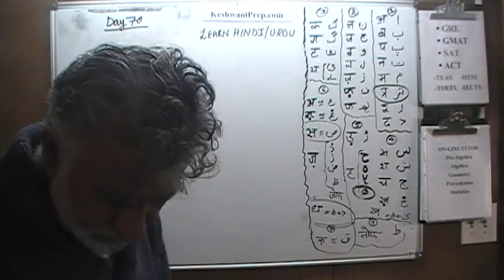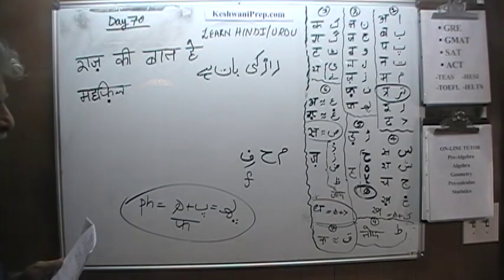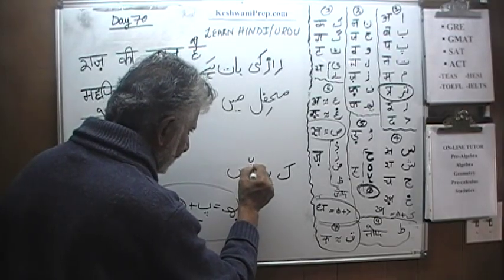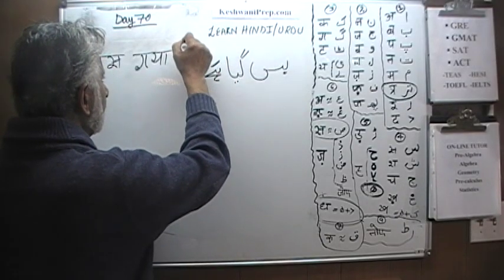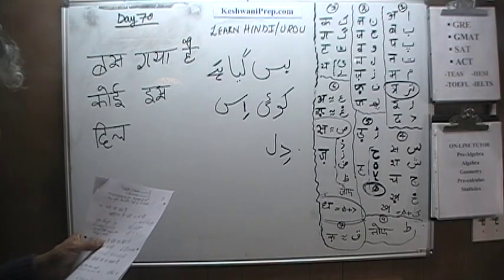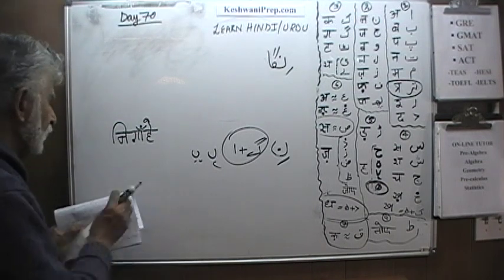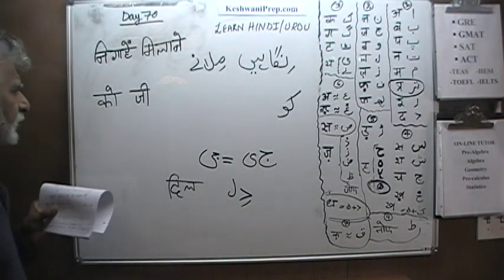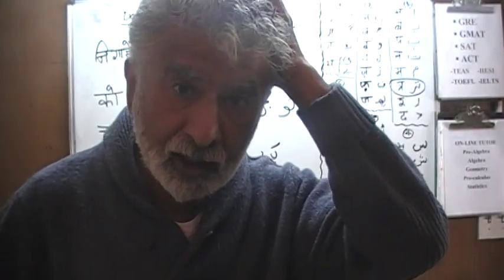70- Learn Hindi / Urdu - Nigahen Milane Ko Jee Chahta Hai - Part 1/8 - KeshwaniPrep.com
Let's Learn Hindi / Urdu - Day 70 - nigahen milane ko jee chahta hai - Part 1/8